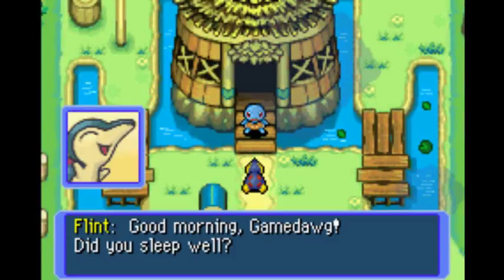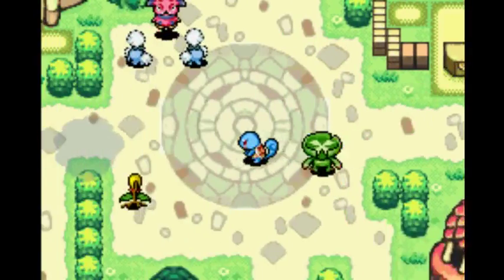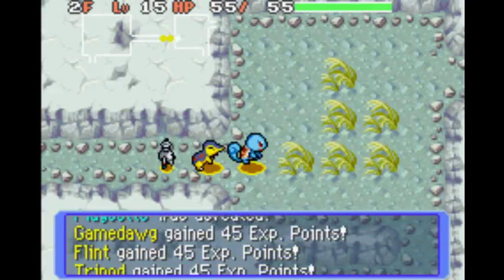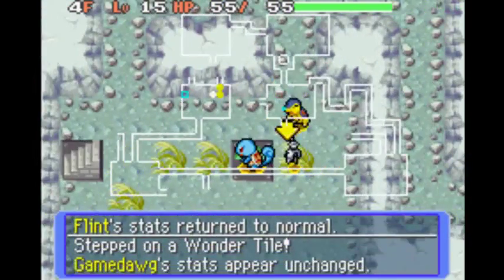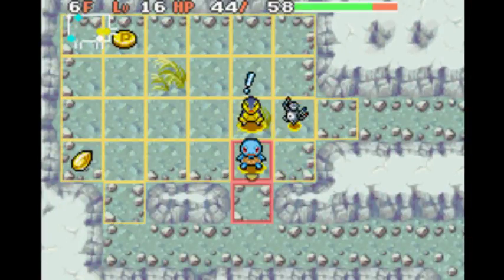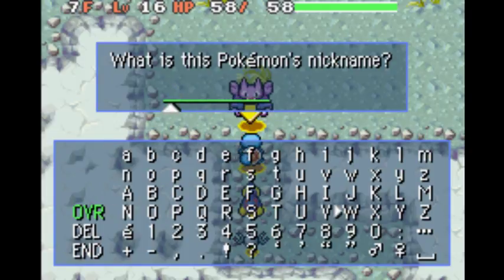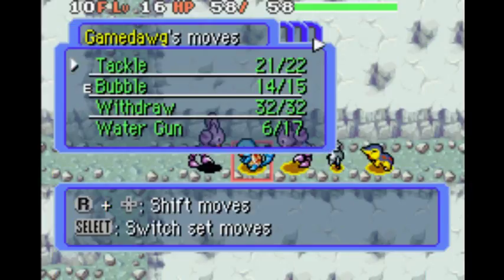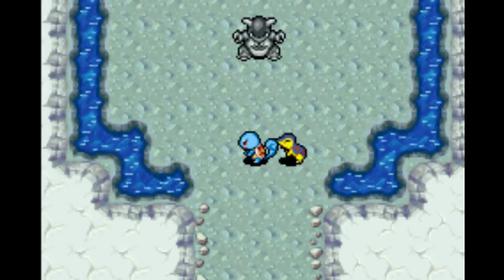Let's Play Pokémon Mystery Dungeon: Red Rescue Team - Part 8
Our first non-required Pokemon.